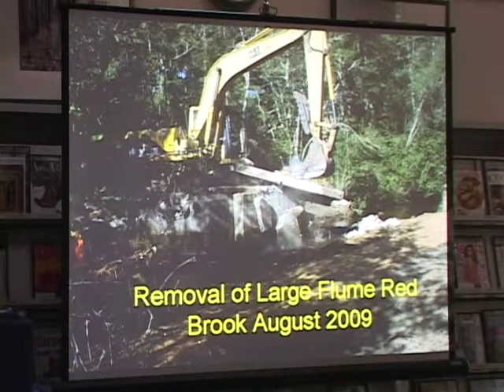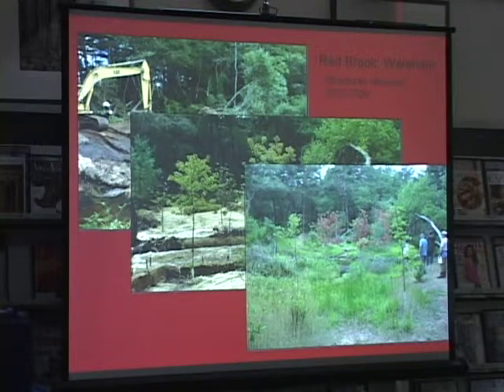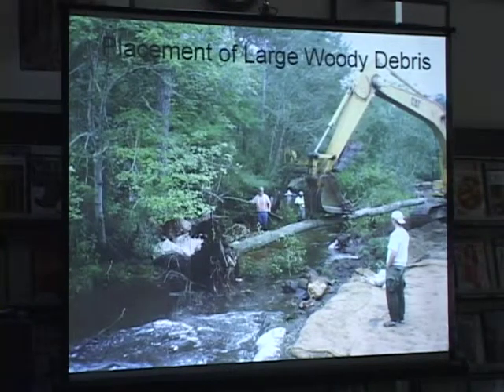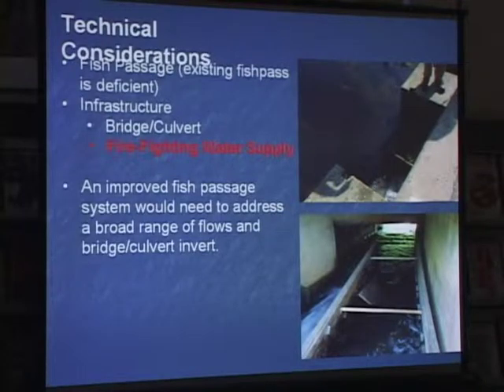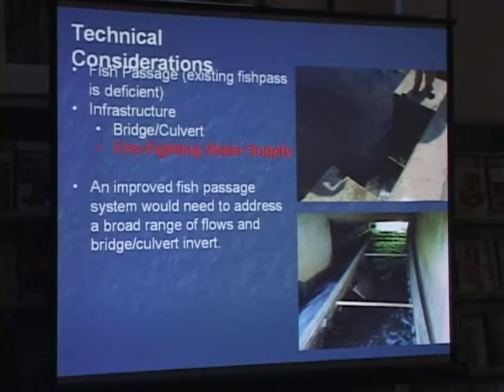Section 2 - Mill Pond / Mill Brook Restoration